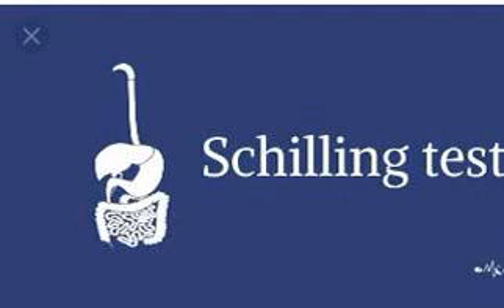Schilling Test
Schilling test-purpose